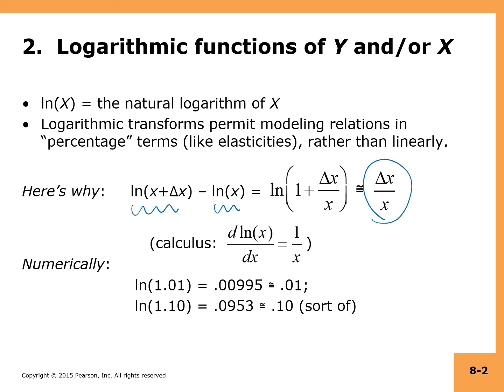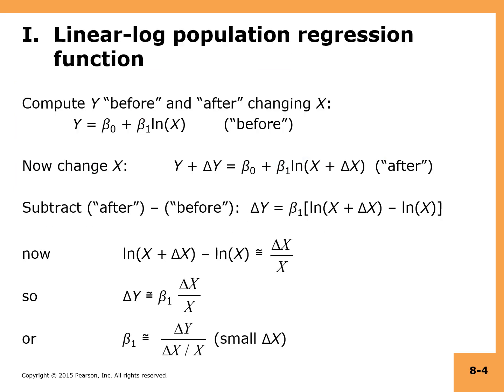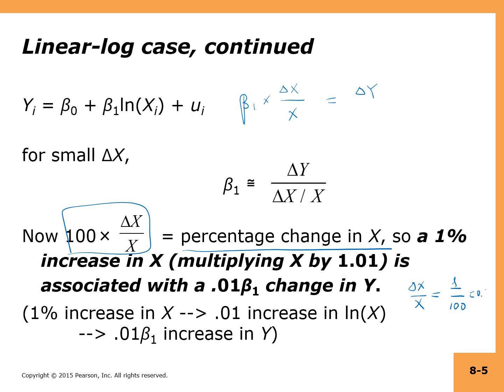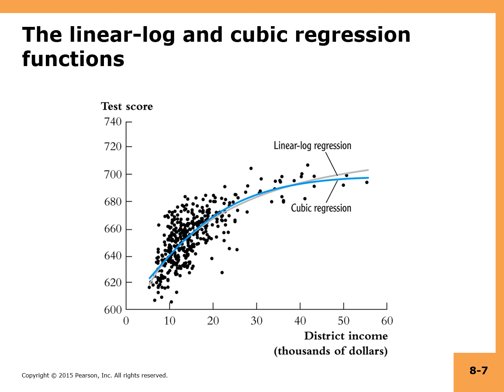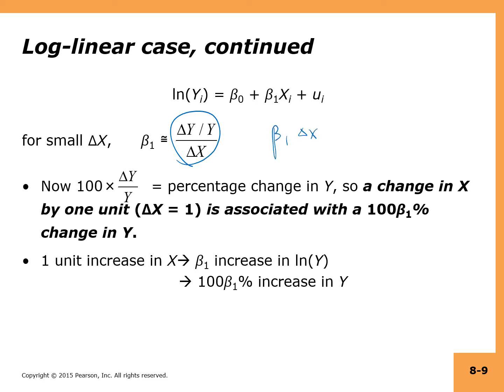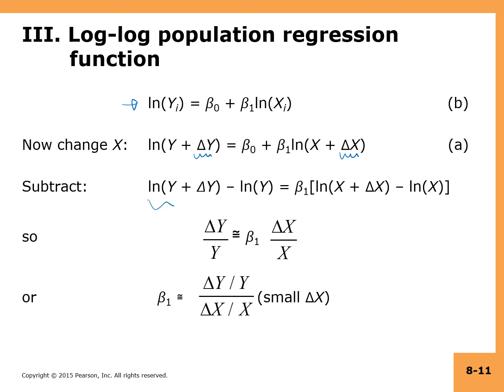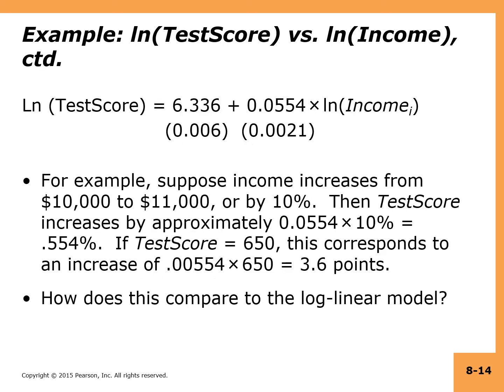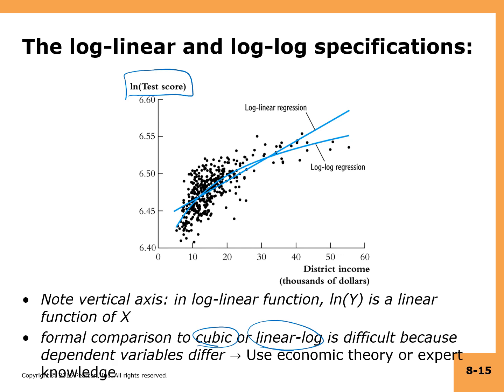PUAD 602: Week 8-2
Nonlinear functions of a single independent variable: Log transformation